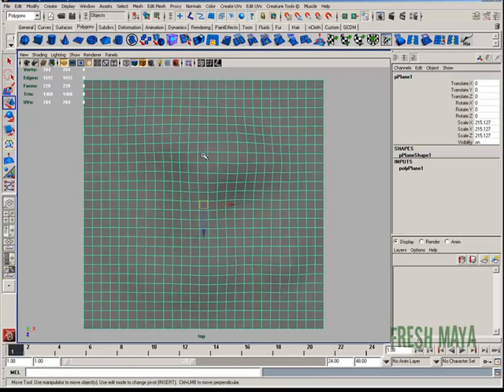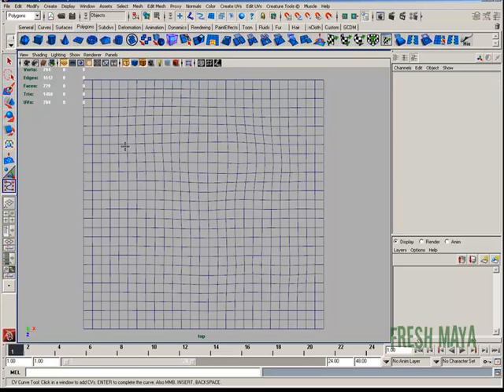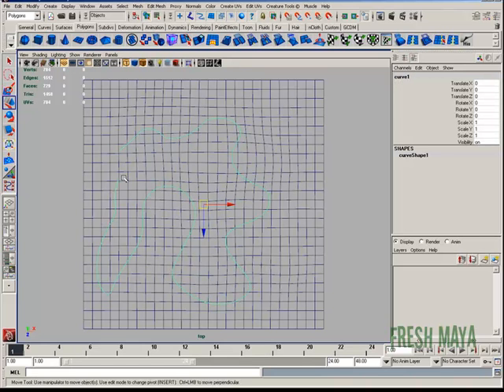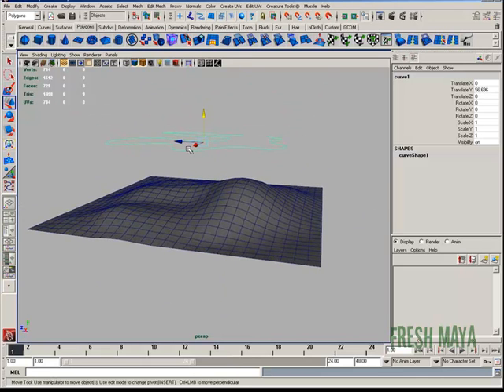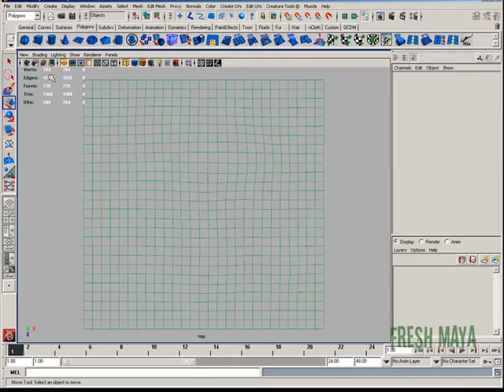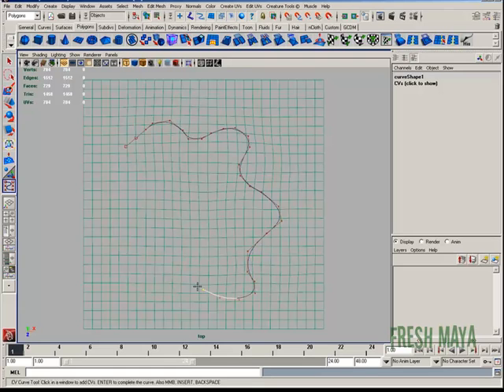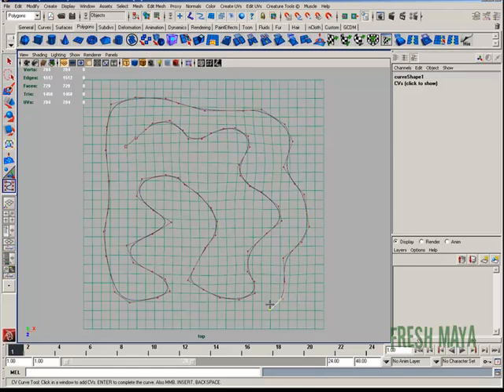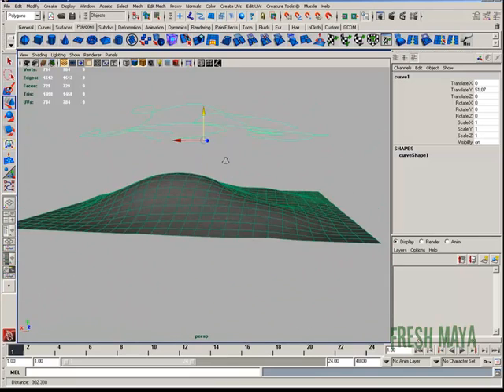Fresh Maya: Tools/Features - Make Live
In this Fresh Maya video, Eric shows you how to use the Make Live feature to draw on a surface in Maya.